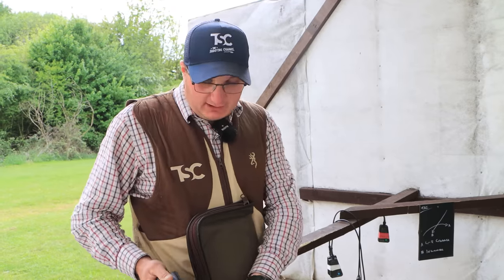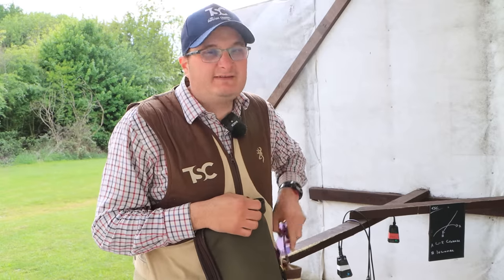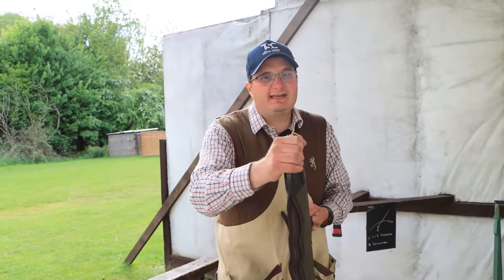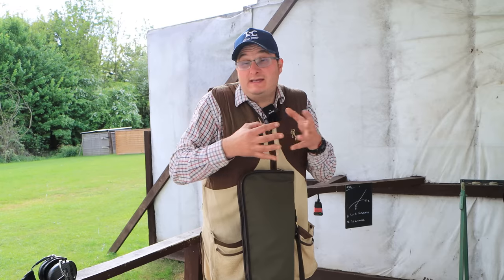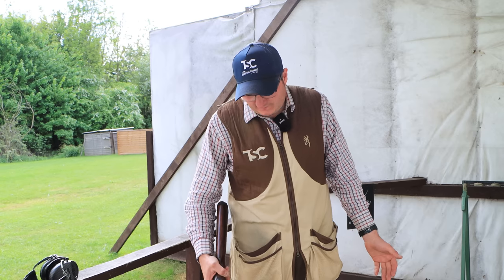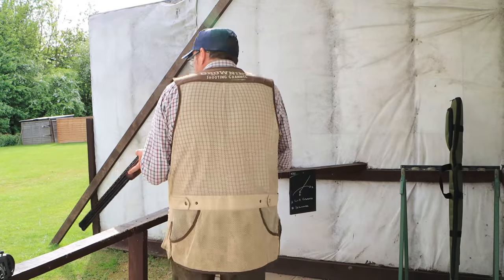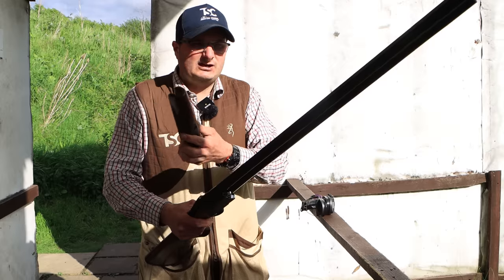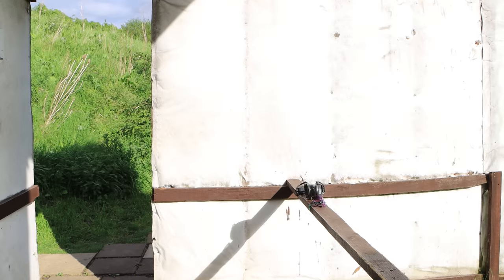Shooting Ground Etiquette